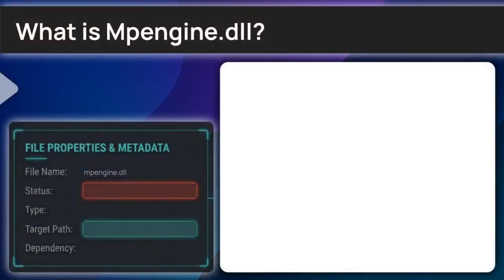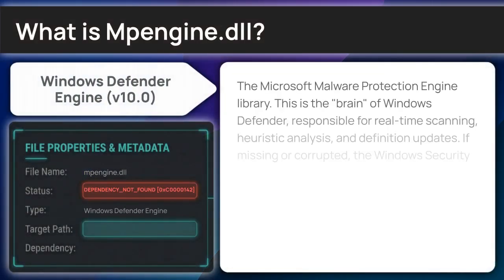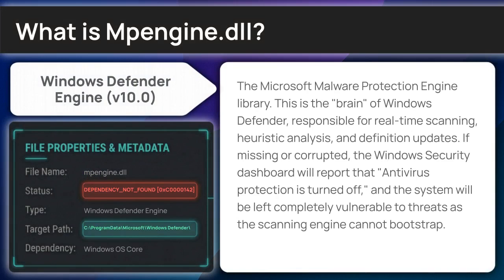How to Fix mpengine.dll and Defender Errors!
Mpengine.dll: Step-by-Step to Resolve Missing or Corrupt DLL Issues in Windows OS Core. 🛠️⚙️ You can view an optional maintenance tool at the following

What is Mpengine.dll and why these errors keep happening? Technically speaking, Mpengine.dll is a system-level library used by Windows OS Core to share logic across supported processes. Errors can occur when a setup process doesn’t finish correctly or required files aren’t present.

What is Mpengine.dll? The Microsoft Malware Protection Engine library. This is the "brain" of Windows Defender, responsible for real-time scanning, heuristic analysis, and definition updates. If missing or corrupted, the Windows Security dashboard will report that "Antivirus protection is turned off," and the system will be left completely vulnerable to threats as the scanning engine cannot bootstrap.

Operating inside Windows OS Core, Mpengine.dll serves as a System Security Library DLL powered by the Windows Defender Engine. This video explains practical steps often used to resolve related issues.

▶ Topics covered in this video:

- Discover more about the mpengine.dll file
- Reviewing mpengine.dll requirements and compatibility

Timestamps:

00:00 - mpengine.dll Error Fix for Games and Applications
00:18 - What Is mpengine.dll File Explained
00:48 - Run SFC /scannow to Check Windows System Files
01:08 - Restart Windows to Clear mpengine.dll Locks
01:26 - Fix mpengine.dll with DISM System Repair
02:06 - Safe Fix Methods for mpengine.dll Missing Error